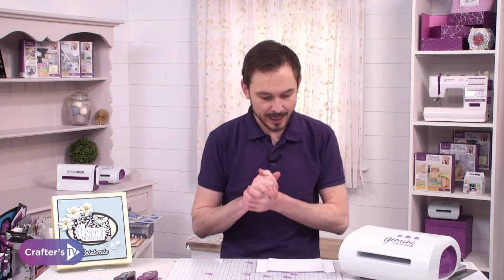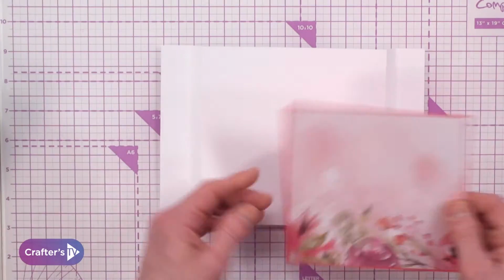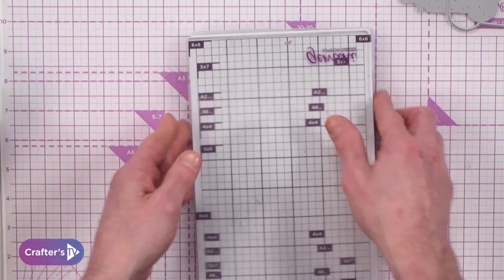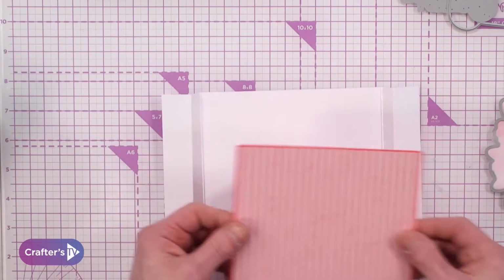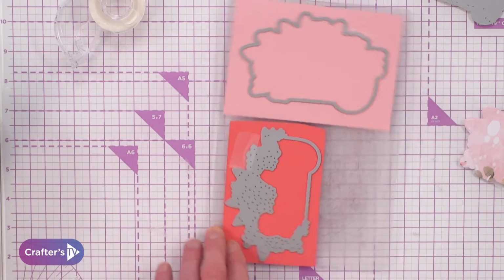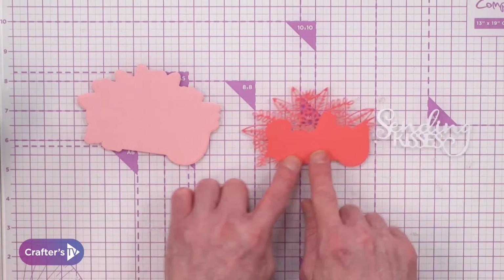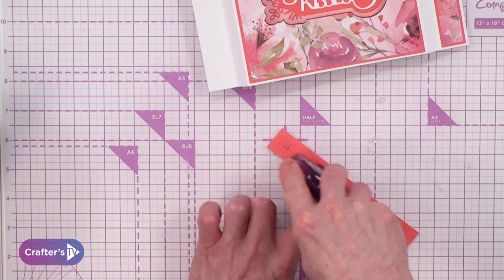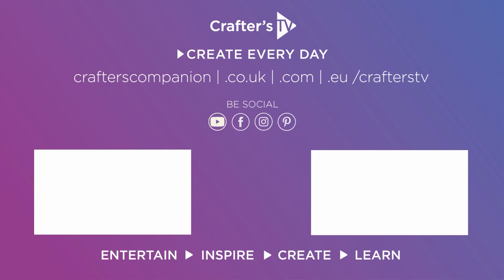Diorama Intechangable sentiments